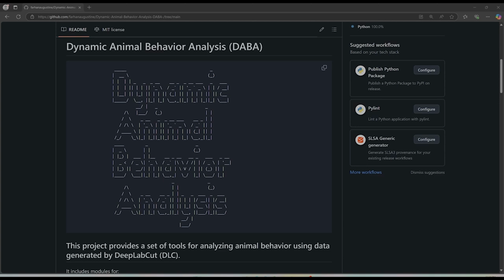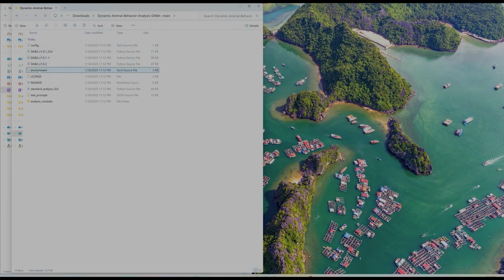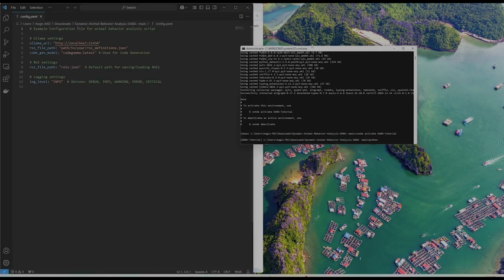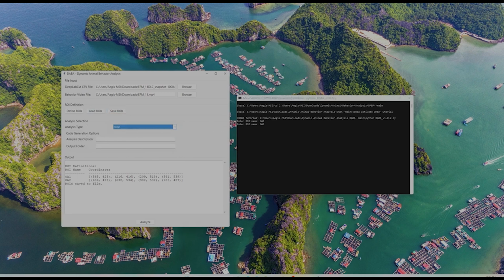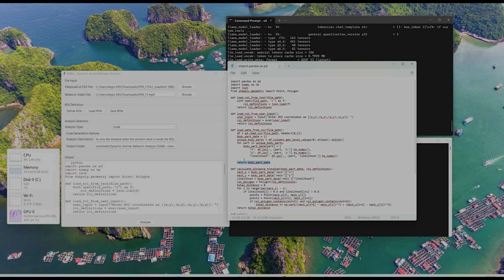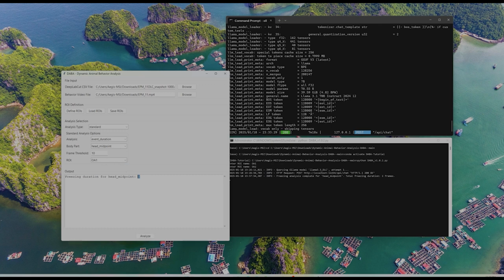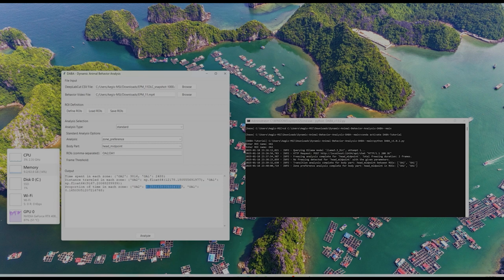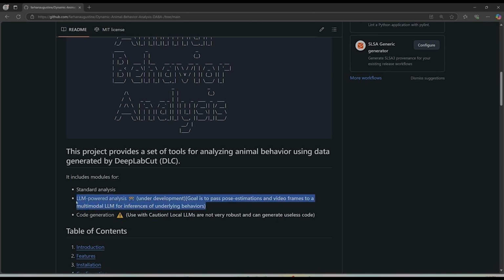DABA- Behavior Analysis Tools Leveraging Local AI Platform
Understanding animal behavior is critical for advancing various scientific fields, including neuroscience, ecology, and evolutionary biology. Traditional methods for analyzing animal behavior are often labor-intensive and subjective. While pose-tracking tools like DeepLabCut (DLC) and SLEAP automate the extraction of pose-estimation, translating this data into meaningful behavioral insights remains challenging. To address this gap, I introduce DABA (Dynamic Animal Behavior Analysis), an open-source software that empowers researchers with a powerful and flexible toolkit for behavioral analysis. DABA uniquely combines a set of pre-built modules for standard analyses (such as spatial analysis, movement analysis, and event duration) with a dynamic code generation system powered by a local Large Language Model (LLM). This dual approach allows researchers to quickly quantify common behavioral metrics while also providing the flexibility to create custom analyses tailored to specific research questions, even without coding expertise. By leveraging local processing with an LLM, DABA ensures data privacy and security while enabling users to customize analyses. Adaptation of DABA by the community and its customizability have the potential to significantly streamline and enhance the analysis of animal behaviors workflows.

Use with caution! LLMs are prone to errors. User discretion is advised.